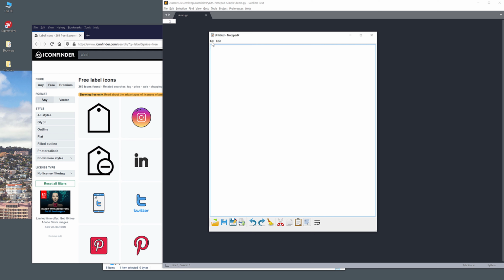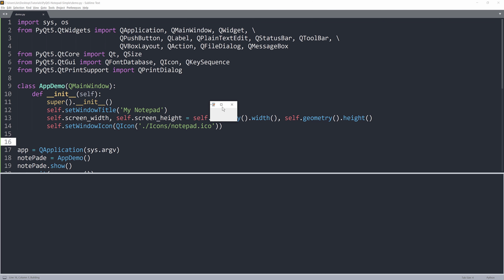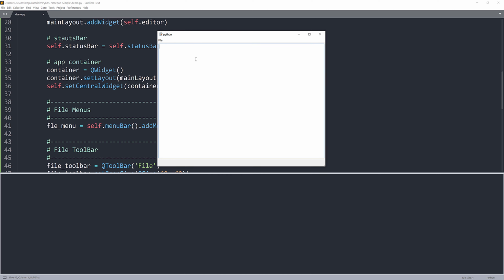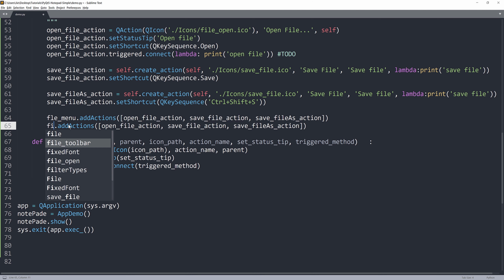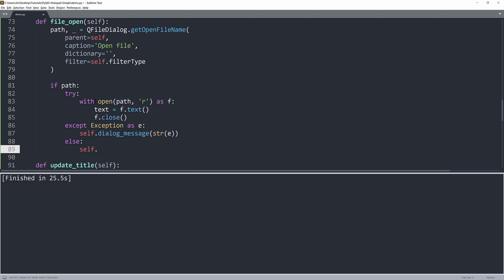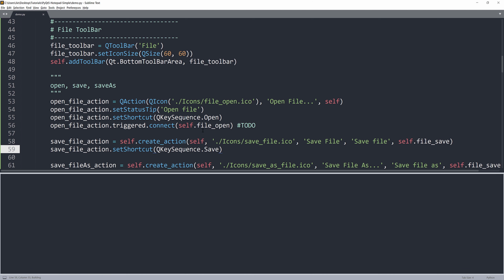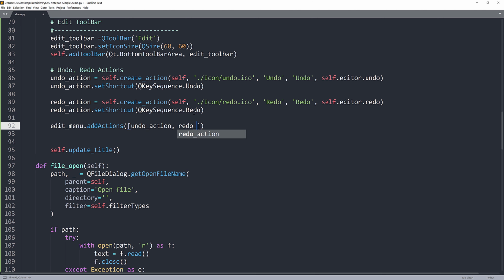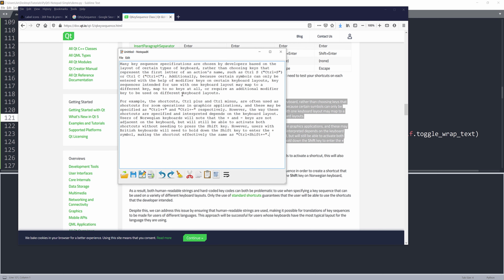Building a Notepad using Python and PyQt5 (Complete Tutorial)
In this tutorial, we are going to build a notepad app from scratch together in Python.

One of the complaints with people who are learning Python is it is hard to find tutorial showing them how to build a "Complete Practical Application" from start to finish. Most Python tutorials out there are focusing on teaching you the concepts, how to build a small programs, to help you build the foundation knowledge. So I decided during the quarantine period, we can build a simple yet practical notepad application together using Python and PyQt5 framework.

This tutorial cater to people who are at least proficient in writing small to medium Python programs. We will be using classes, metaclasses, building custom methods/functions, all the fun stuff.

To install PyQt5 library use the command pip install pyqt5